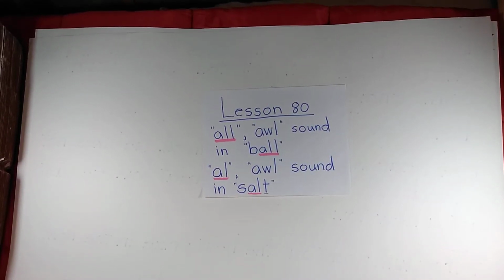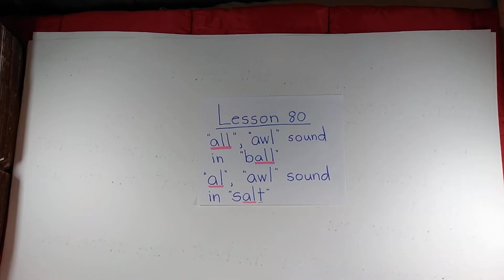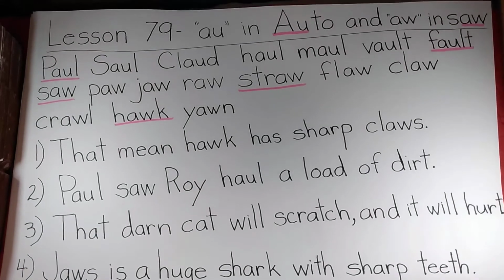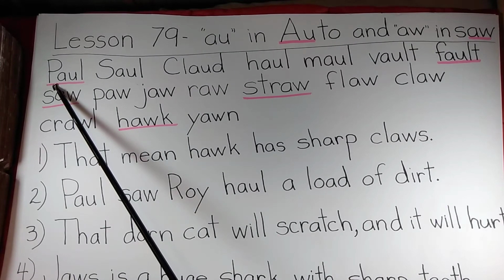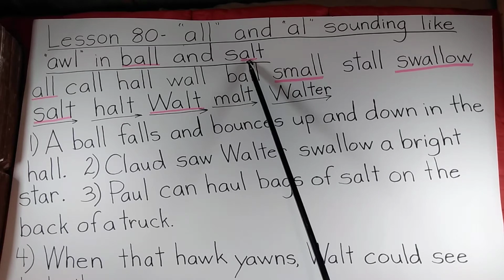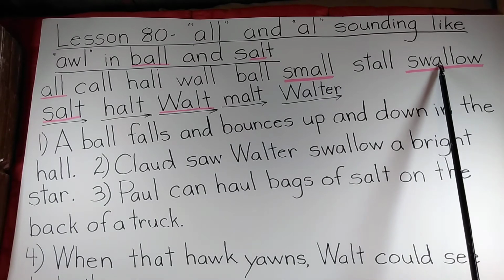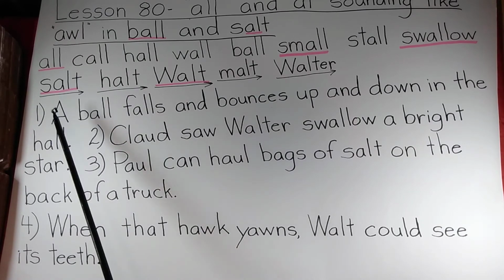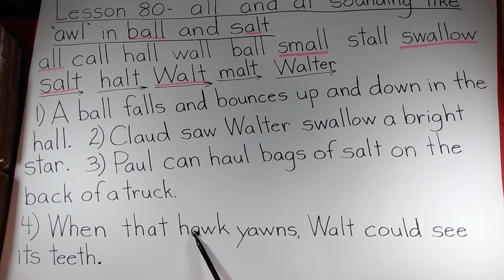J TEACHES READING FOR ALL LESSON 80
"all" in "ball" and "al" in "salt."